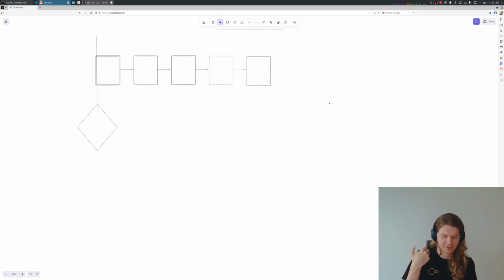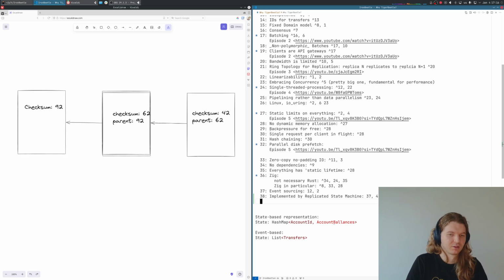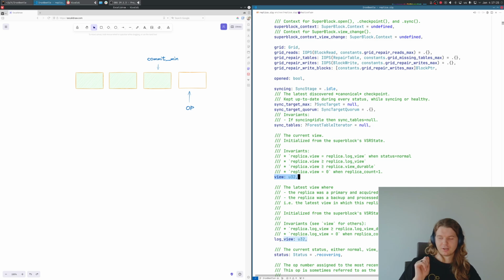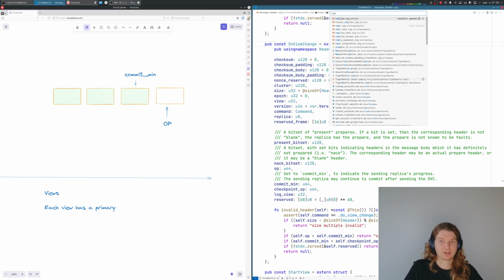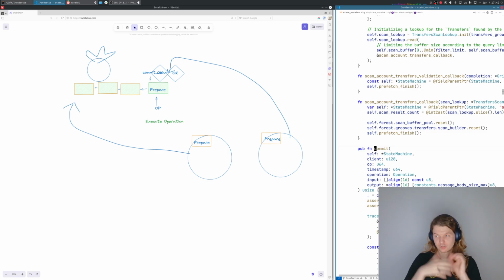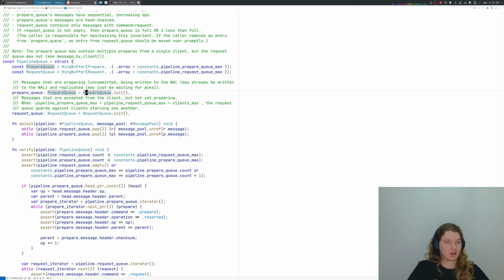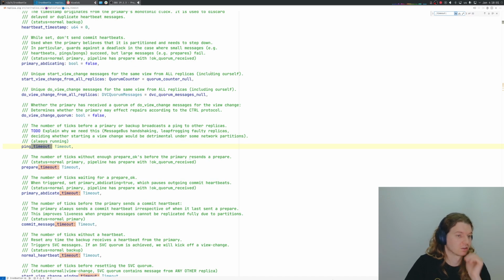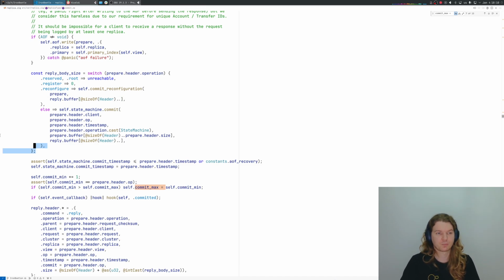Episode 009: Pragmatics of Consensus, Part 1